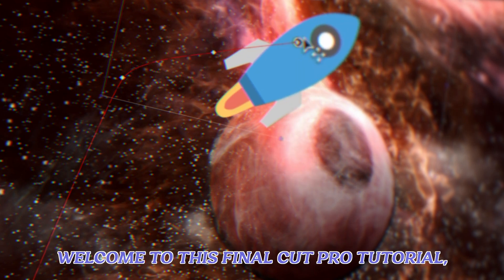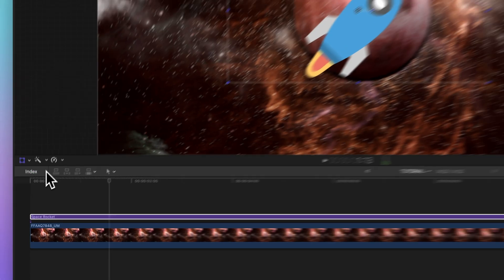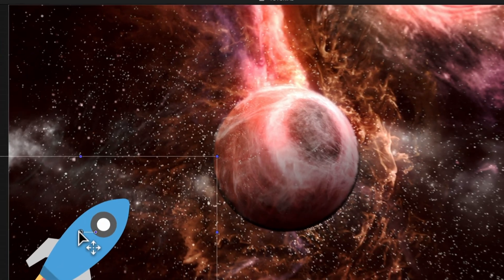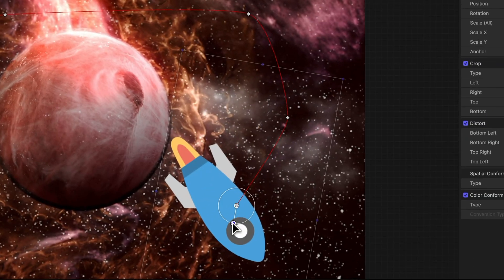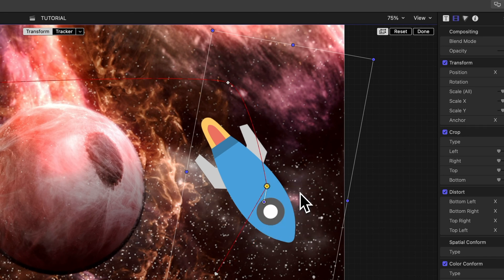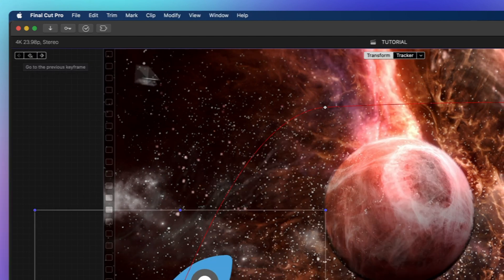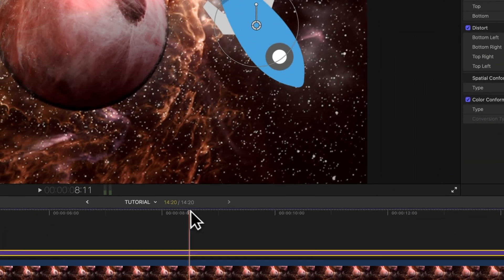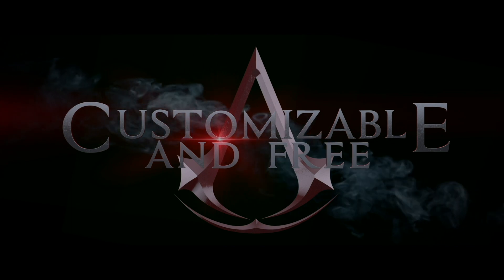How to Smooth Keyframe Paths in Final Cut Pro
Welcome to this Final Cut Pro tutorial where we're diving into the art of refining your keyframe paths for smoother animations.

00:00 - Intro
00:10 - Animate rocket
00:22 - Transform
00:40 - Keyboard shortcut
00:52 - Keyframing
01:32 - Smooth animation
02:17 - Navigation arrows
03:16 - Outro